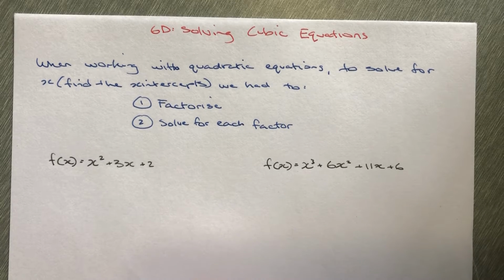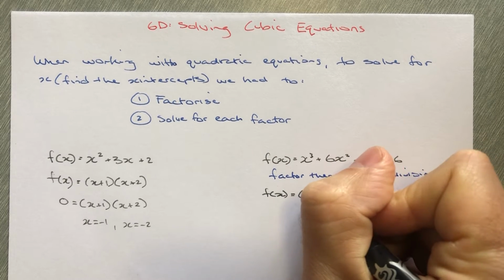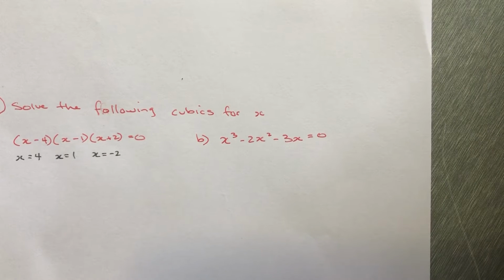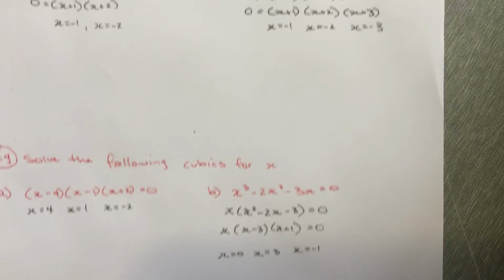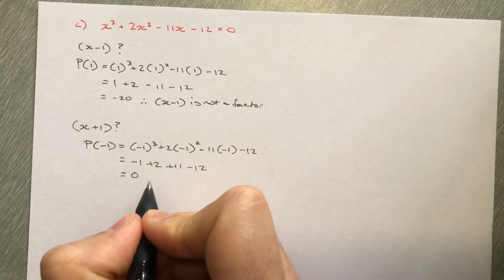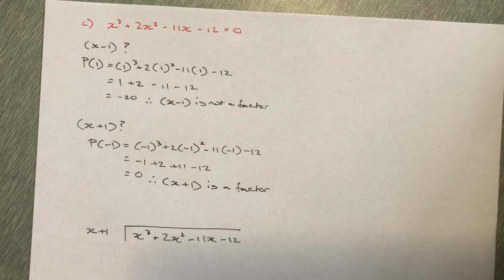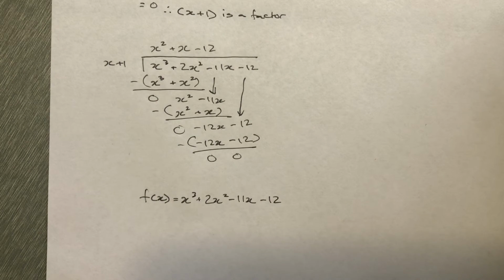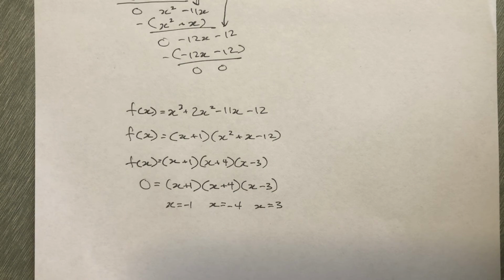Solving Cubic Equations - 11MM - 6D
00:00 Comparing factorising quadratic and cubic polynomials
2:40 Solving factorised and unfactorised cubic polynomials
4:50 How to find the first linear factor using the factor theorem
7:40 How to use long division to find a quadratic factor
9:58 How to find all three linear factors
10:39 How to solve a factorised cubic polynomial